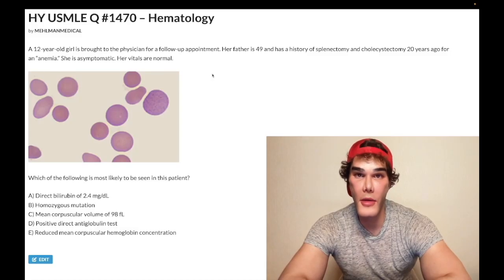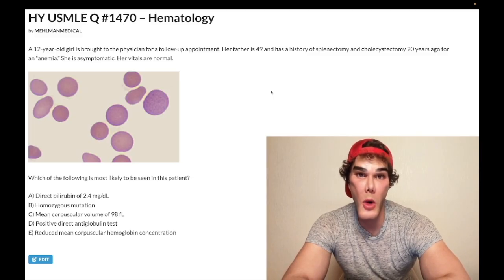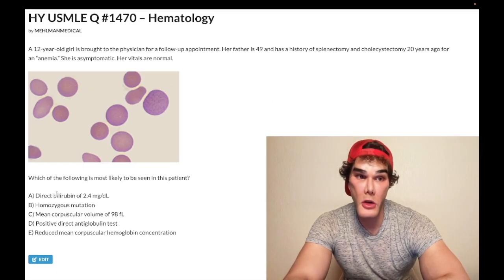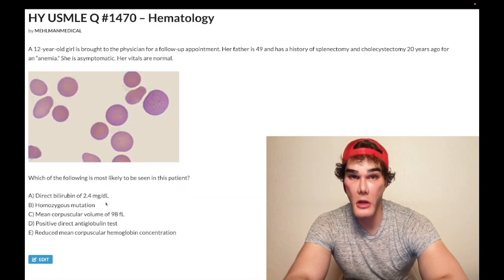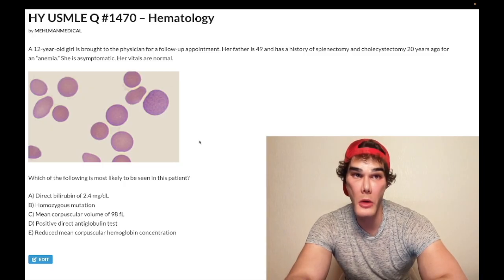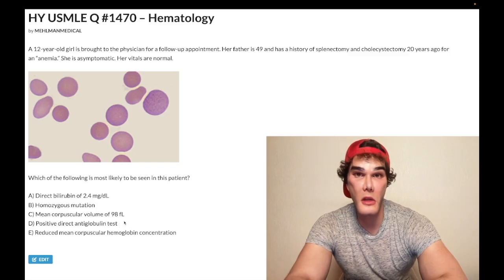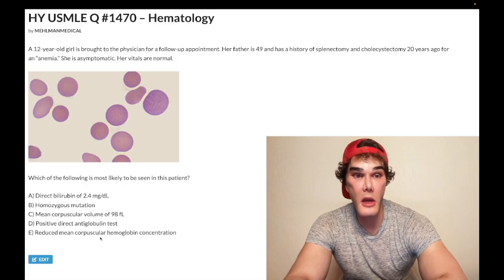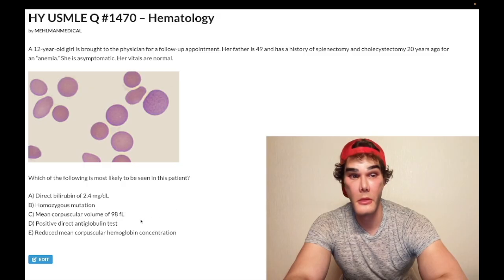HY USMLE Q #1470 – Hematology